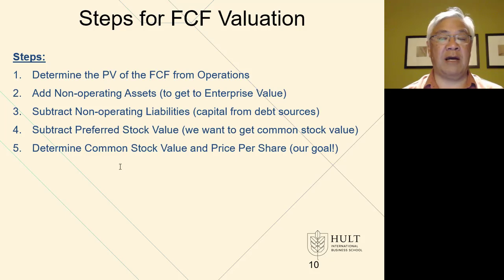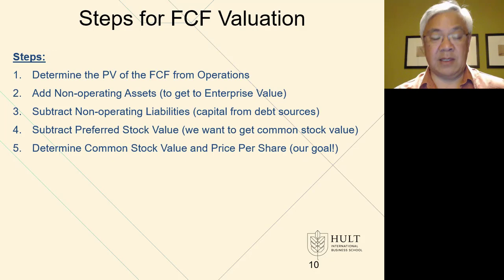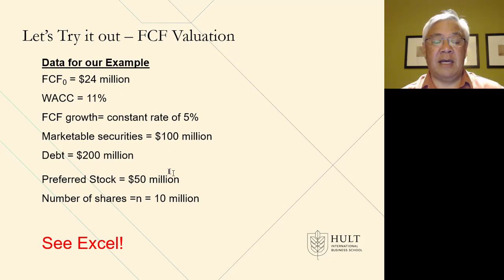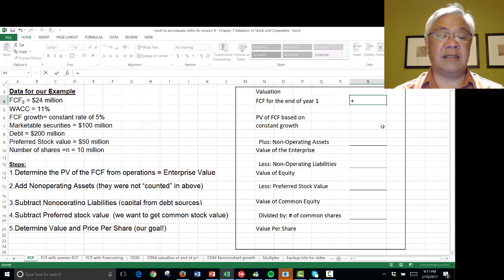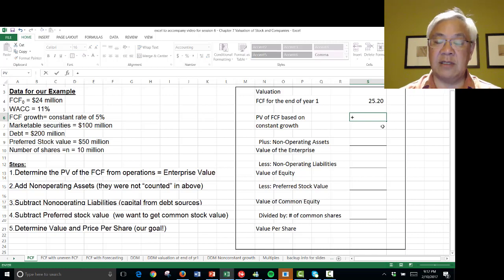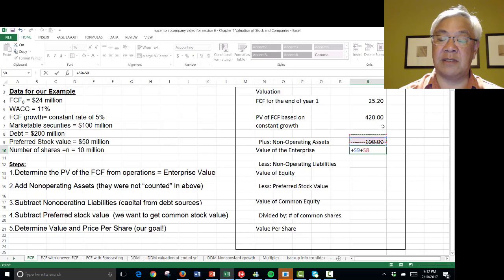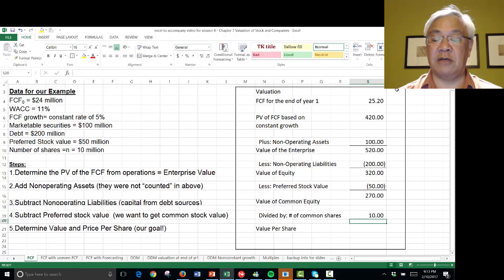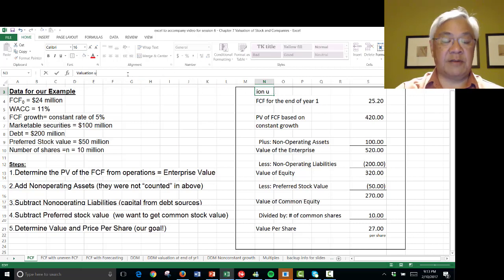FinMan Ch 7 valuation video 3 contant growth FCF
Video Lecture for Chapter 7 Valuation - #3 Free Cash Flows - constant growth